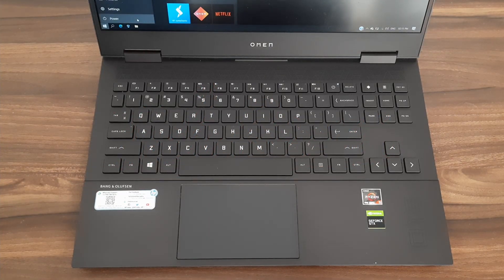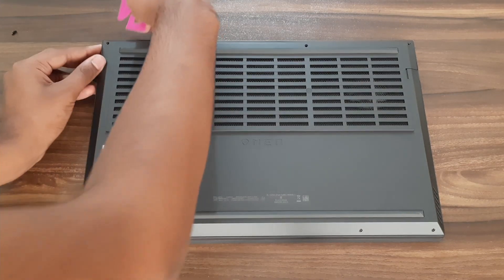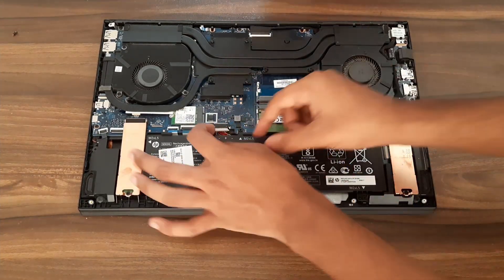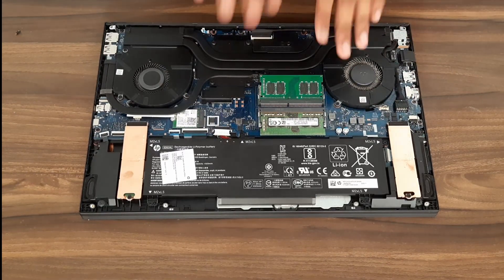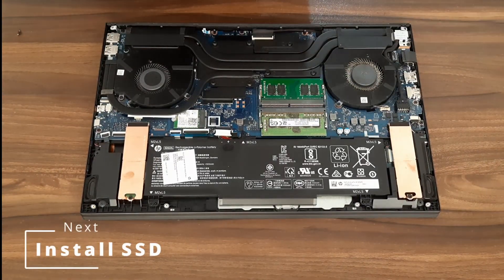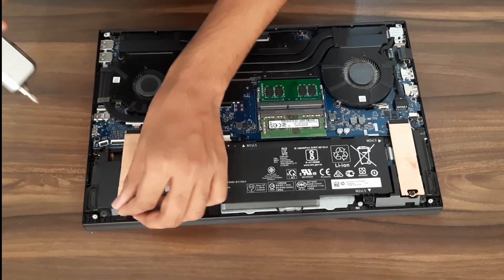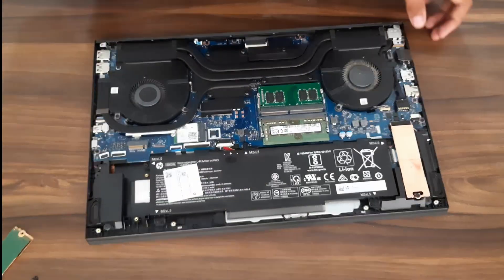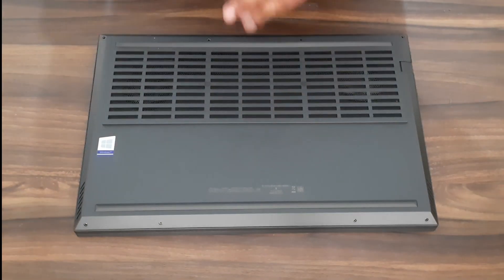How to upgrade Ram, SSD, Battery in your HP Omen 15 (Similar For Omen, Victus 16)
Hi,
We show you what are all the upgradeable options in the HP OMEN 15  (Similar For Omen, Victus 16) and how to upgrade them:
1)Ram
2)SSD
3)Battery

Chapters:
0:00 Intro
0:15  Opening The Omen
2:09  Upgradeable Options
2:50 Remove and Install Ram
4:23 Remove and Install SSD
5:44 Replace Battery
7:44 Closing The Omen
8:45 Booting it up
9:30 Conclusion
10:01 Outro

From Tech Rovers and Team